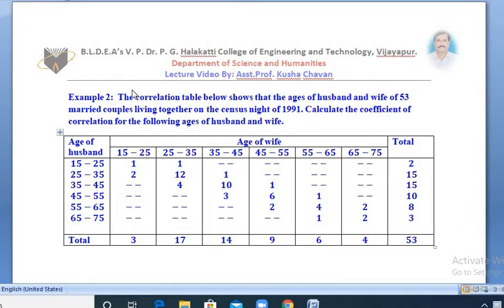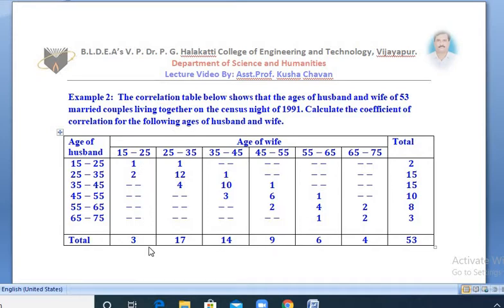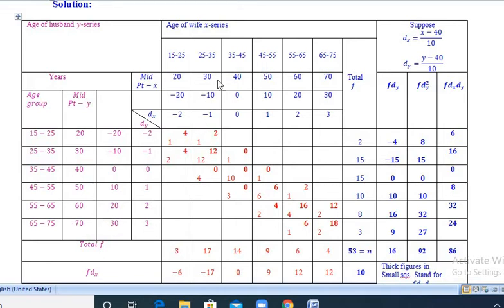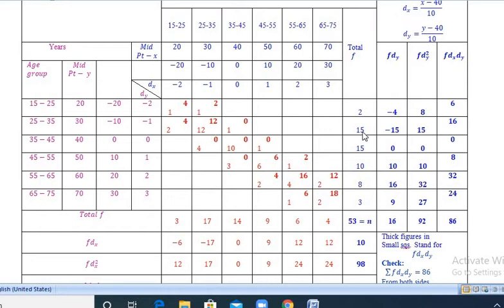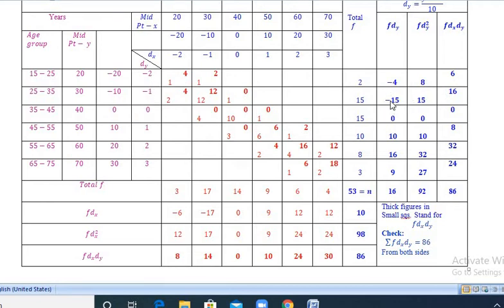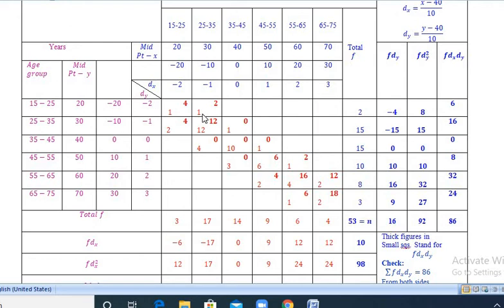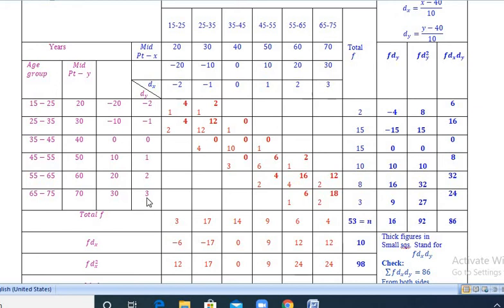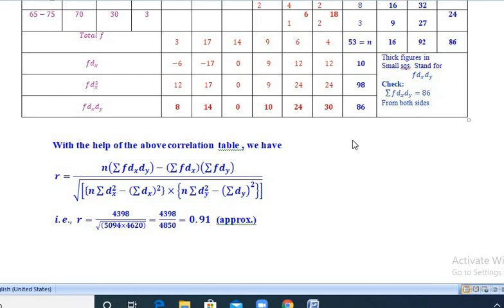Example on correlation coefficient module 4 SEMESTER - IV . By Asst.Prof.Kusha.M.Chavan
BLDEA's V.P.DR.P.G.HALAKATTI COLLEGE OF ENGINEERING & TECHNOLOGY, VIJAYAPURE